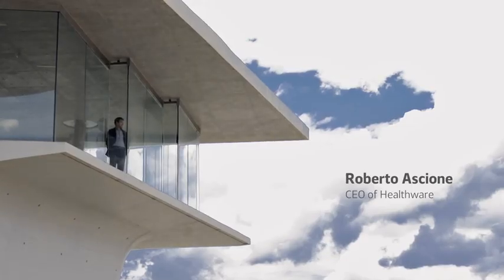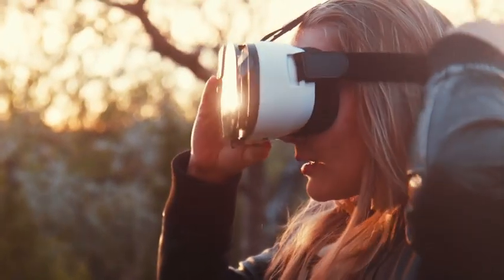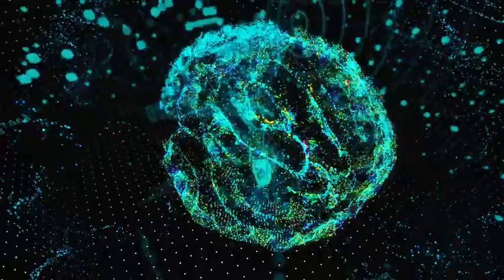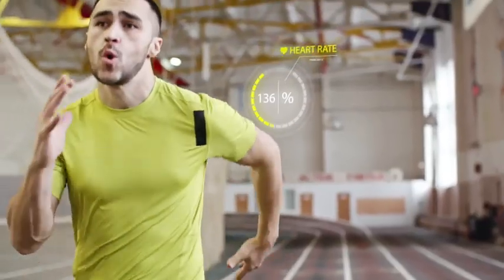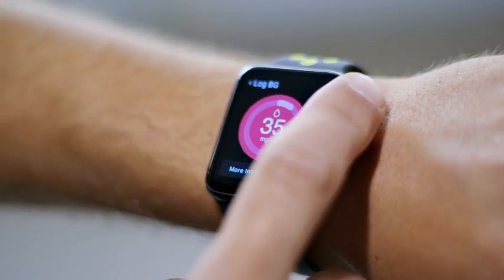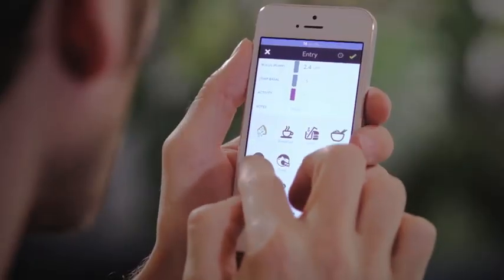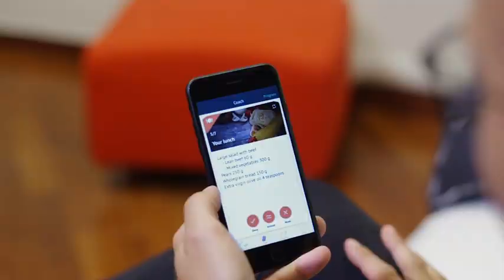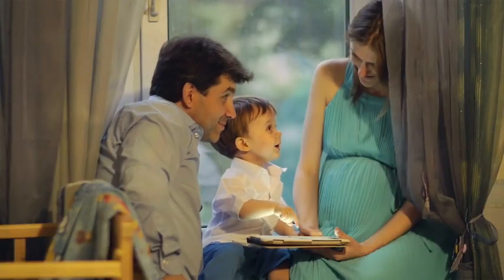Digital Health Future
Making healthcare human, ubiquitous, sustainable through Digital Health transformation.